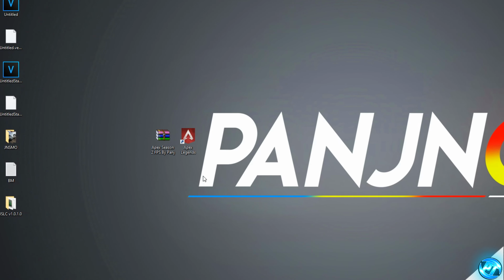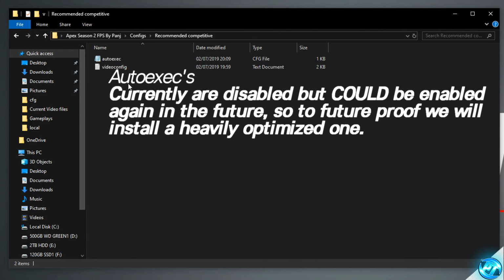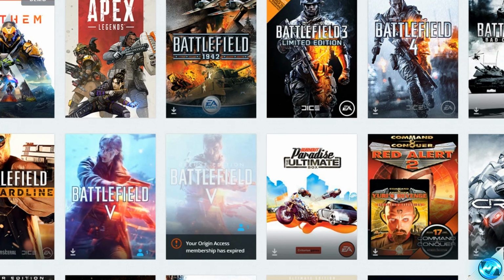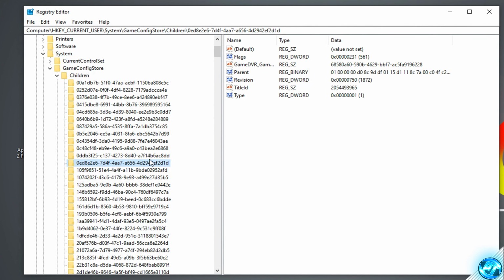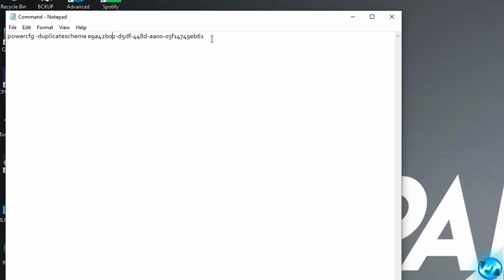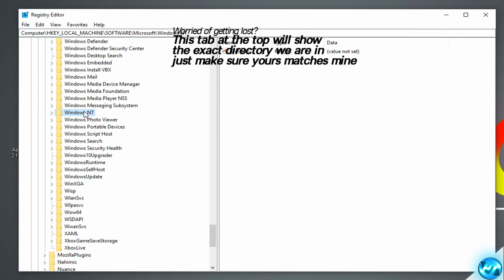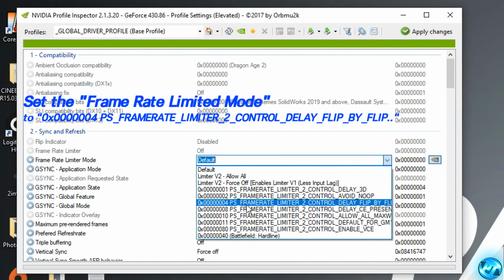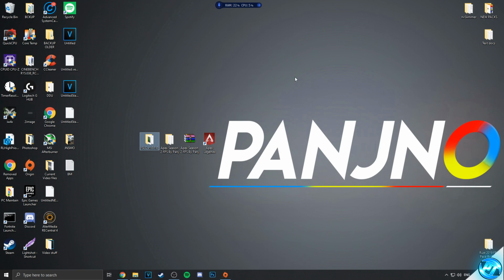🔧 Apex Legends Season 2: Dramatically increase FPS / Performance with any setup! Season 2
APEX LEGENDS / Apex season 2 fps increase guide, New Improvements, HUGE Season 2 Update,✔️ better fps, boost fps

This video will teach you guys how to optimize apex legends season 2 apex s2 fps update for the best increases possible to boost fps reduce lag stop stuttering fix spikes and improve visuals within Apex Legends season 2.

LINKS:
🔹 PANJ Ultimate FPS

Other Helpful / Cool Tutorials:

My Twitch (Follow me to see when i go live!)

System Specs
High end:
i7 9700k @ 5.1Ghz
RTX 2080 @ 2050Mhz
4100Mhz CL17 DDR4
2x SDD + 4 HDDs

Low End / Older:
AMD Ryzen 2400G
RX570 4GB (Mostly disabled for testing)
2 x 500GB HDD